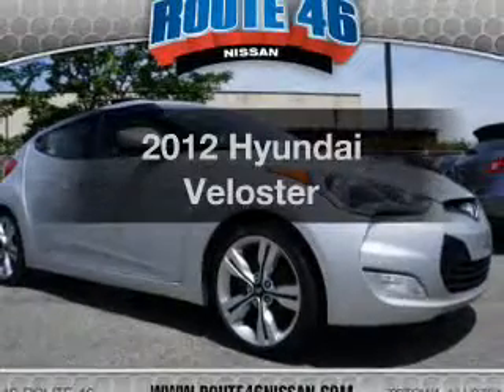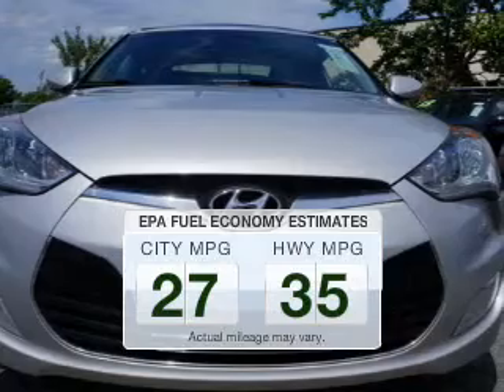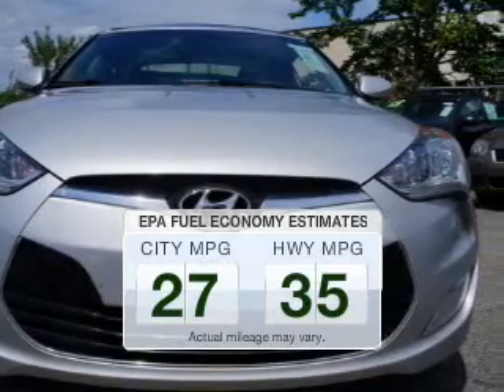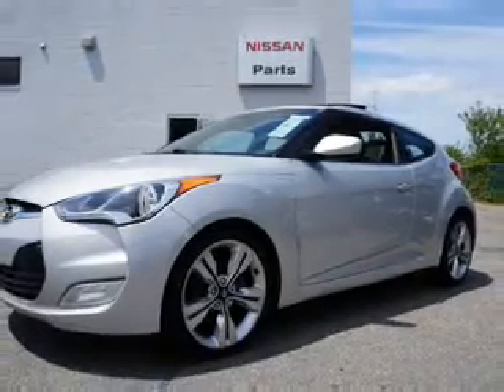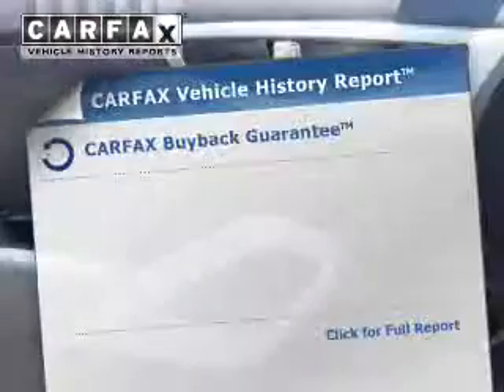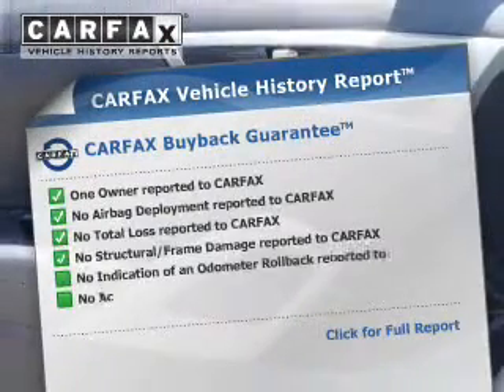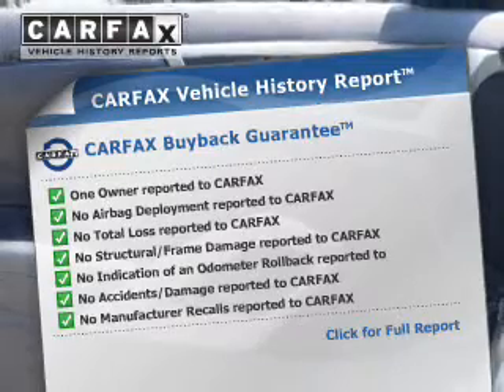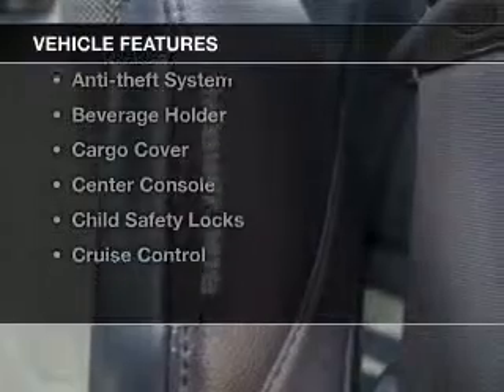2012 Hyundai Veloster - Totowa NJ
Year: 2012
Make: Hyundai
Model: Veloster
Trim:
Engine: 1.6 L, 4 cylinder
Transmission:
Color: Silver
Mileage: 34618
Address:
440 Route 46